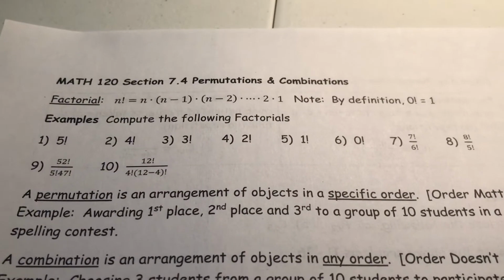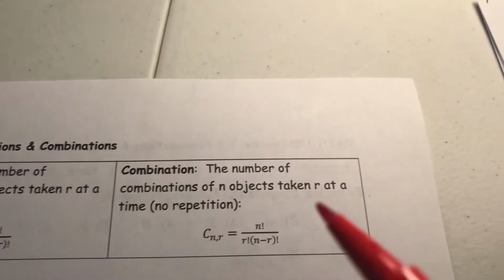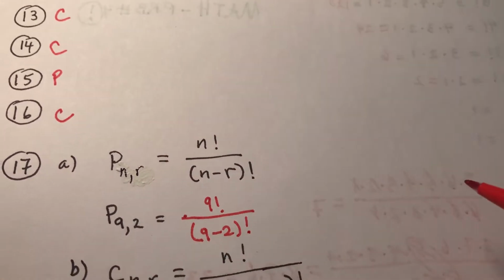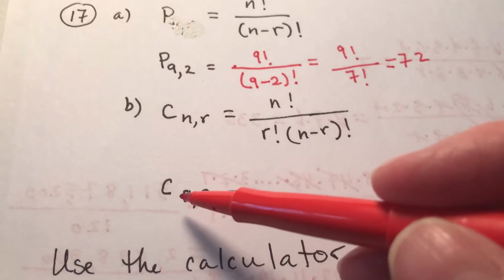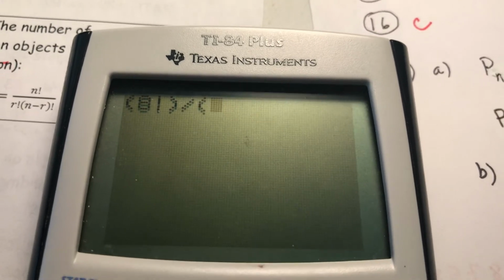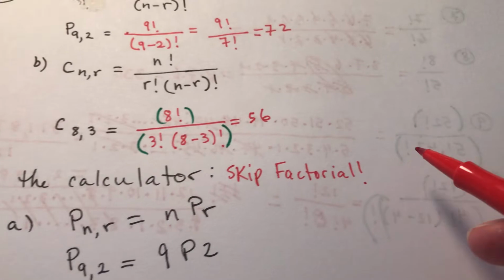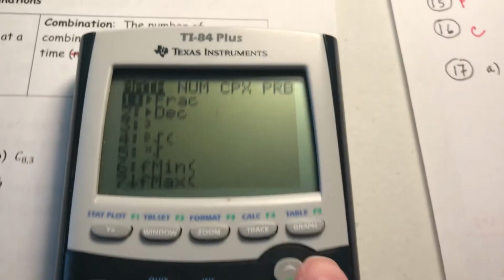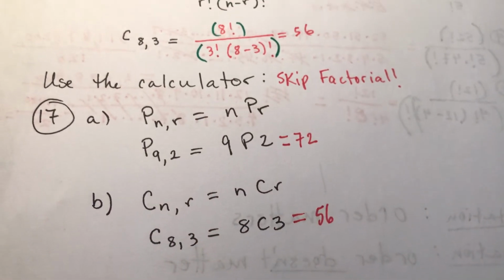7.4 Ex 17 a-b